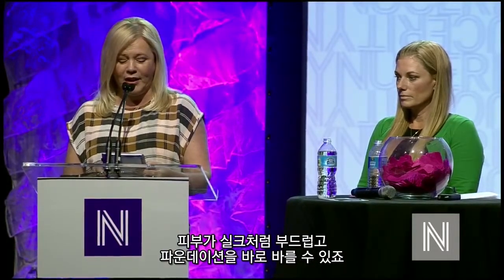NuCerity Preferred by Makeup Artists, Pt 1, Eva Bergstrom